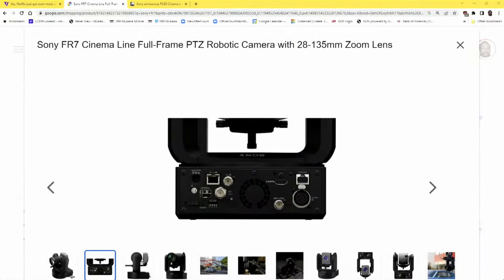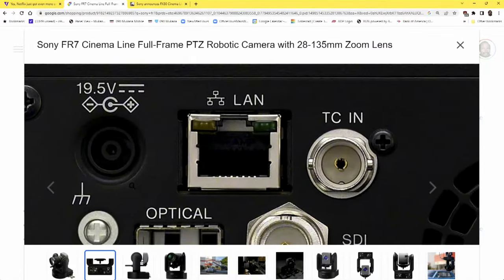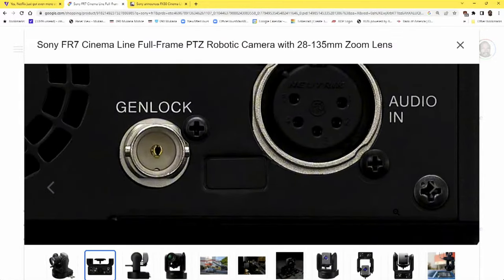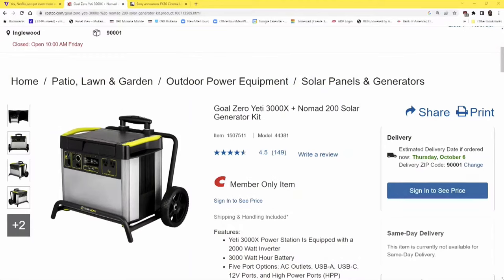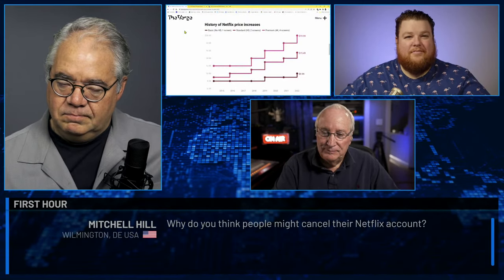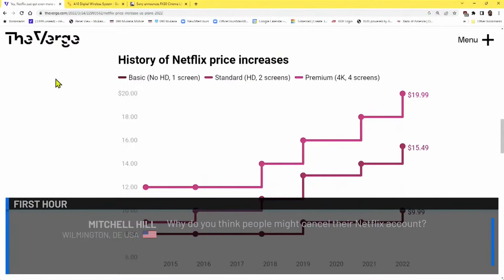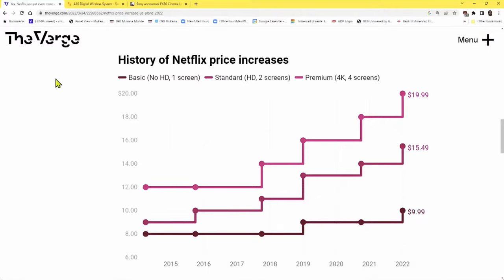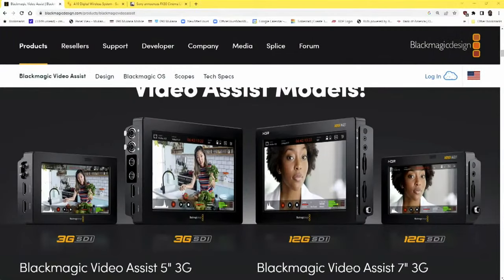Focus on QLab v5.0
Chris Ashworth and Sam Kusnetz, QLab CEO and Product designer will be here to talk about what has gone into this significant update with the version 5 release!

Office Hours for  - Office Hours
4 39 Offset
00:00 Start - First Hour questions in comments
58:45 *** QLab 5.0 ***
01:10:46 Is the new native integration of NDI, NDI4, NDI5 or both?
01:11:19 Chris, can you give us a bit of a background of how you came to create QLab and the path to creating an industry standard app
01:22:41 Does the new Eos family OSC integration allow osc to allow Osc to wok a little more like MSC with cue control ?
01:24:54 When using QLab to manage playout, is there an output that can be observed to let other systems detect when playout has finished & know how much playout time remains?
01:27:49 What kind of utilization was envisioned for the Qlab zoomOSC integration in CueLab?
01:30:24 What's next for QLab and Figure 53, and can you talk a bit about The Voxel?
01:35:44 Is there a way in Qlab to create 'functions' or macros that will fire multiple commands with a single command in the cue list? (more than just nesting in a group)
01:37:57 Laurens Strobbe introduced Qlab to me and I purchased it in Sep 2020. I used for video. What is my upgrade path and are you supporting Companion through OSC?
01:39:01 What would you suggest as a control surface that works with Lab?
01:45:56 Do non-profits qualify for the educational discount? We have a local non-profit children's theater that I am hoping to add teaching them digital theater design
01:47:50 At times, I want to send an NDI feed in with supertitles so that a supertitles operator can be separate from the media server is there a way to have a global NDI output that is independent of cues?
01:49:10 What's the best way to show text cues or prompts remotely to talent onstage?
01:51:53 When do you use the "cart" display of cues?
01:53:21 What’s the difference between Q-Lab and VLC? I’m running Vic on my Mac.
01:54:15 Does Qlab have an Open API to get info like remaining Time, current Time etc ?
01:55:31 how much has the community around QLab influenced it's success, and how did you foster the community?
01:56:40 What niche do you see for QLab's lighting features versus dedicated desktop lighting control platforms like ETCnomad?